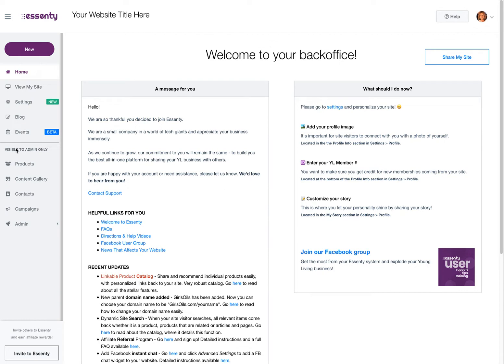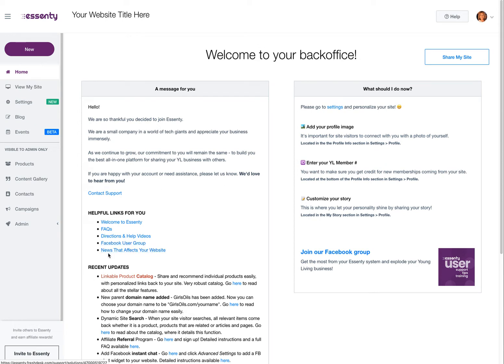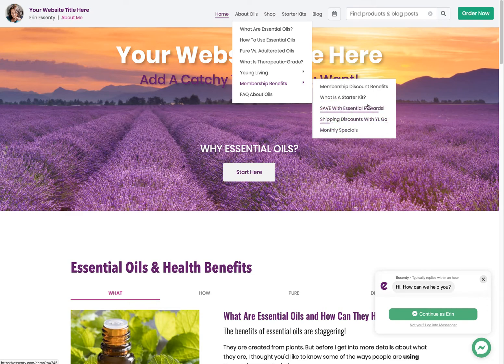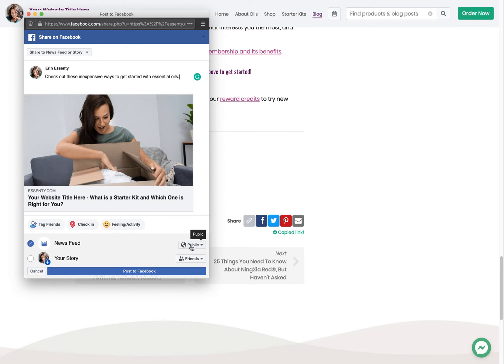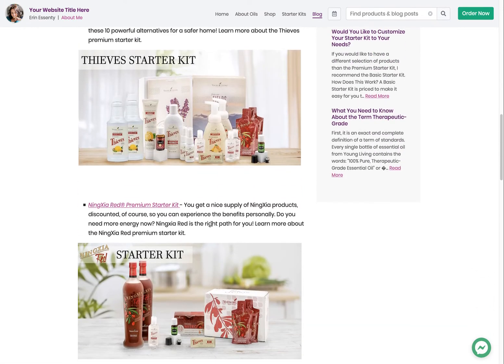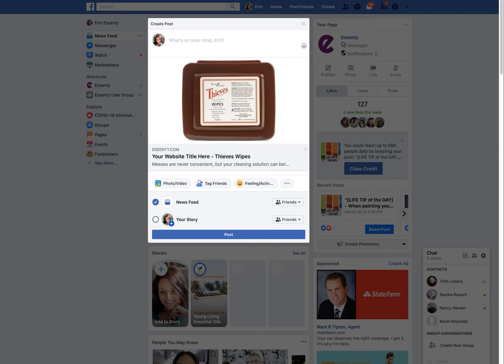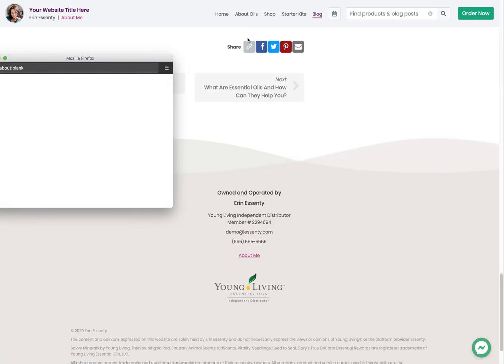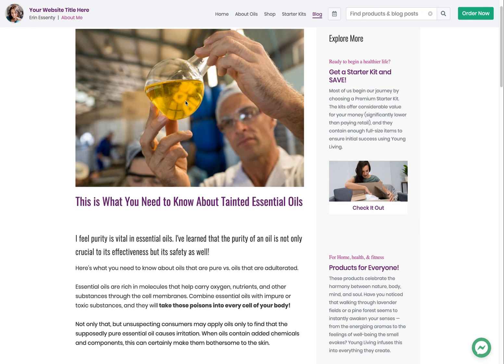Sharing Pages From Your Essenty Website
You have a lot of valuable information on your website and every single page can easily be shared in a number of ways.

IMAGINE -

* You want to share the FEATURED PRODUCT page for Thieves with a friend. You go to the page, click the link share button and paste it to them via an instant messaging platform.

* You want to share one of your products, pages or blog posts to your Facebook - you click three times and boom, done.

* You want to share a page of your website, or a product to your Twitter - again a few clicks and done.

This video shows you how AND have a few cool tips you might like to know.